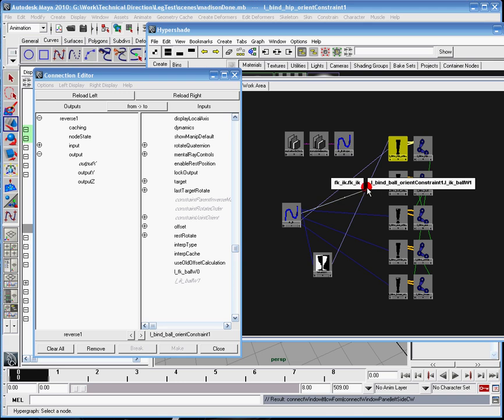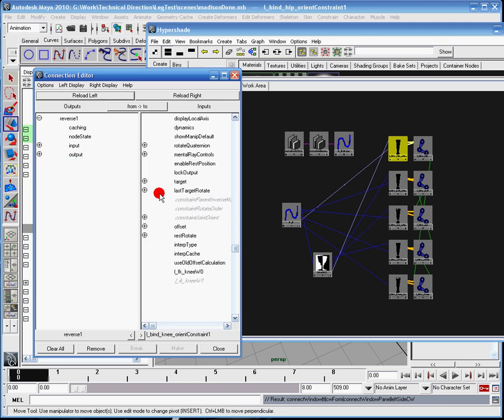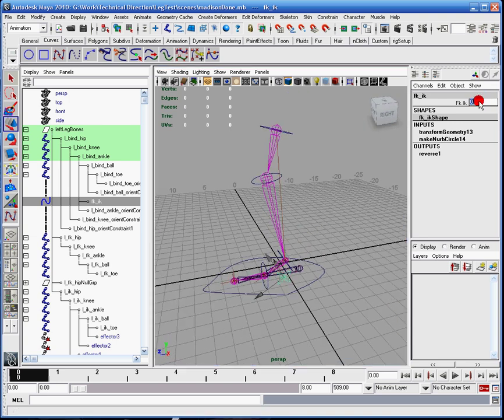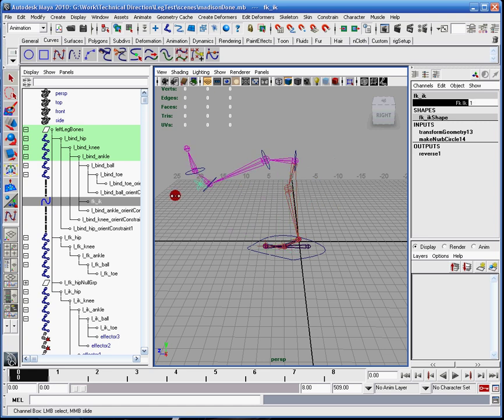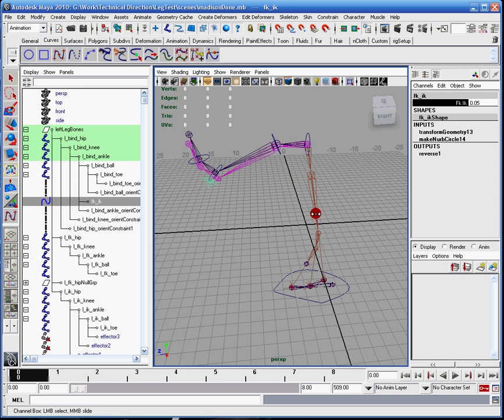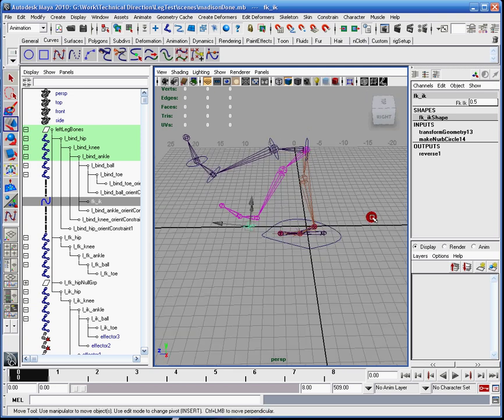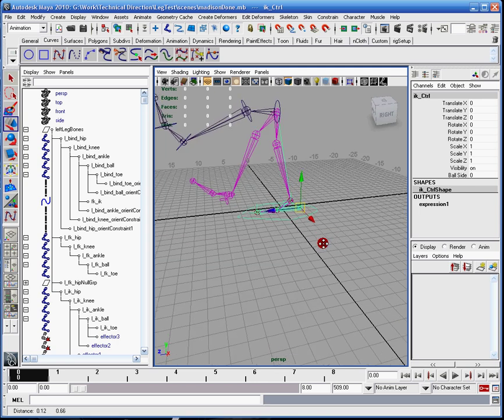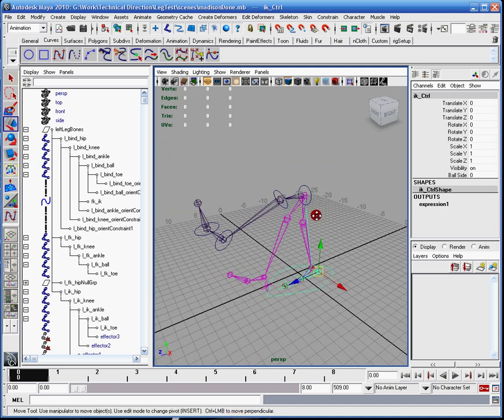Basics of Character Rigging Part 7 (Legs - FK_IK Switch Cont.)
Join me as we embark into the work of Character Rigging. We'll first start off with the basics of bones and how to use them. Later, we'll start Forward Kinematics and Inverse Kinematics and how to blend the two together. We'll also be created the reverse foot as well as adding "stretchyness" to our leg if the animator chooses to use it.